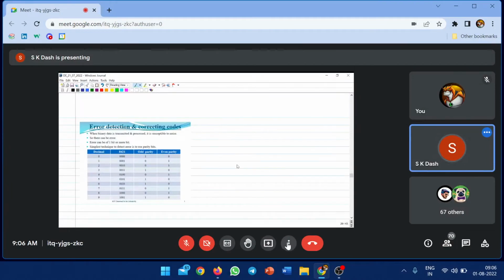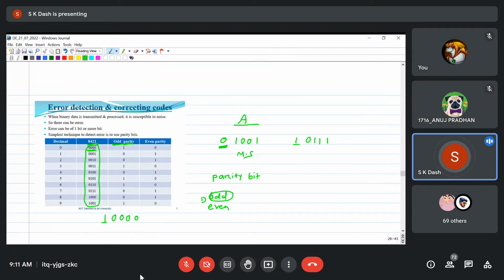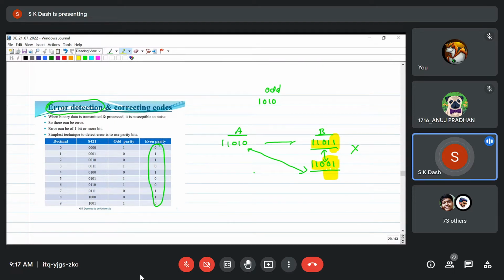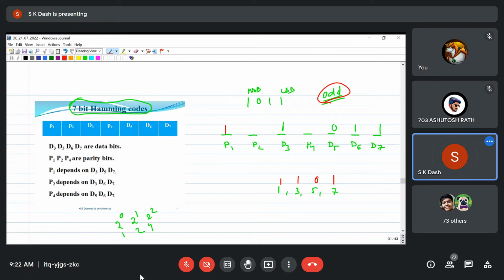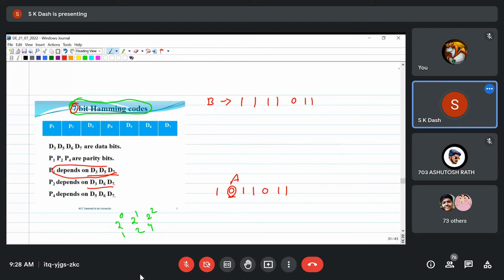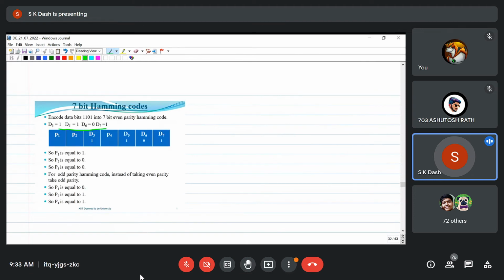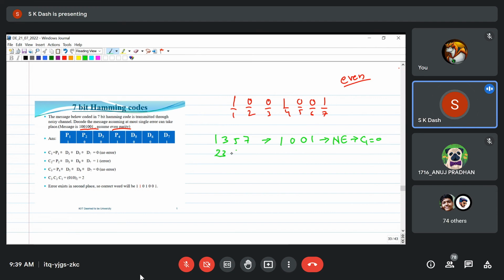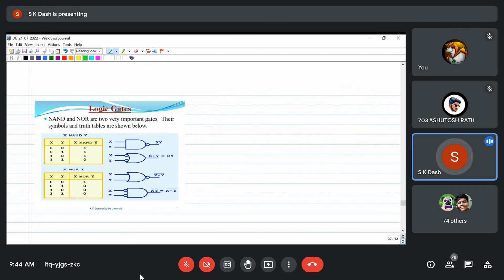1 Aug , ELECTRONICS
Error Detection
Hamming Codes
Error Detection